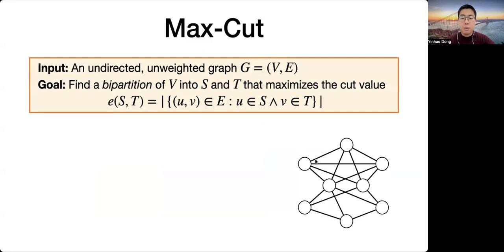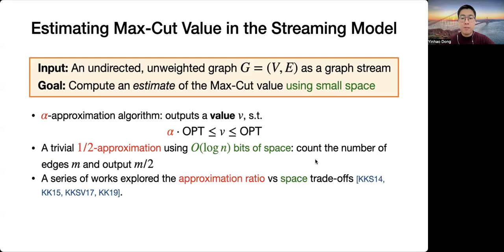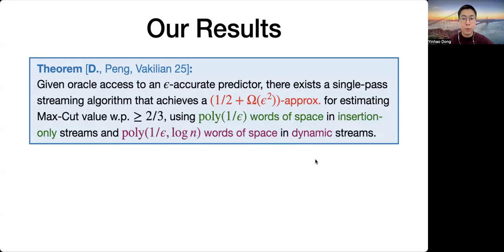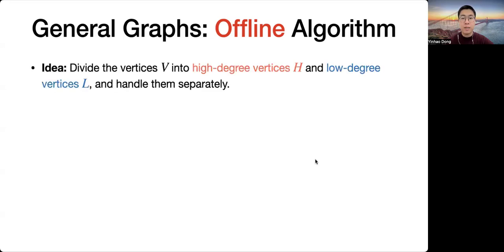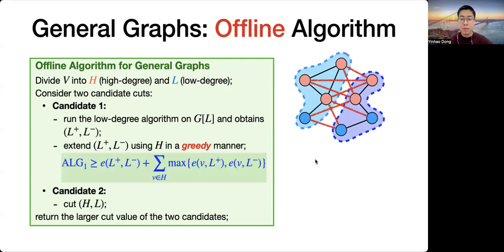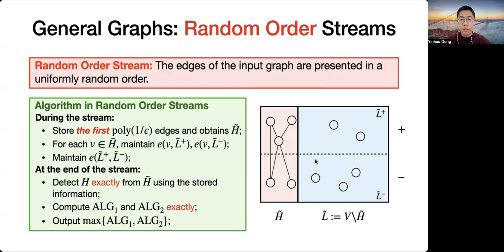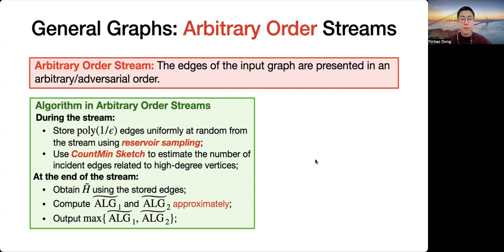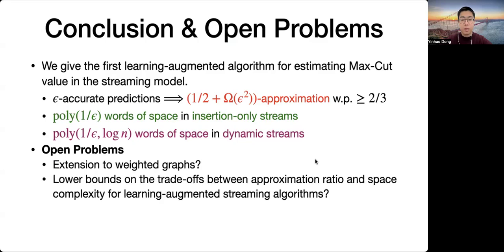Learning-Augmented Streaming Algorithms for Approximating MAX-CUT (ITCS 2025)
Authors:
Yinhao Dong (University of Science and Technology of China)
Pan Peng (University of Science and Technology of China)
Ali Vakilian (Toyota Technological Institute at Chicago)